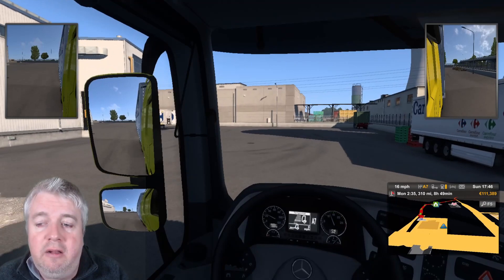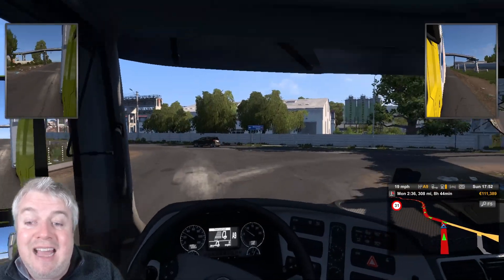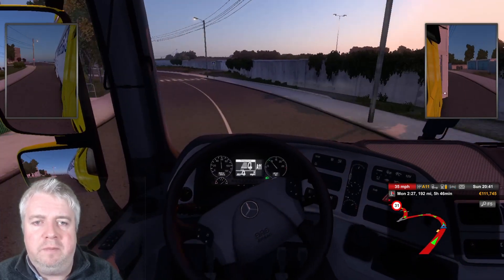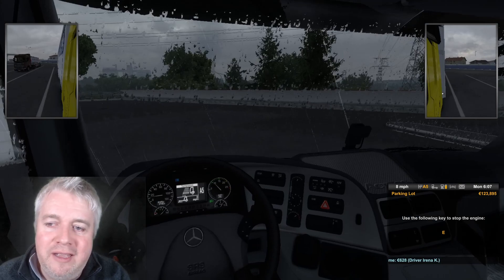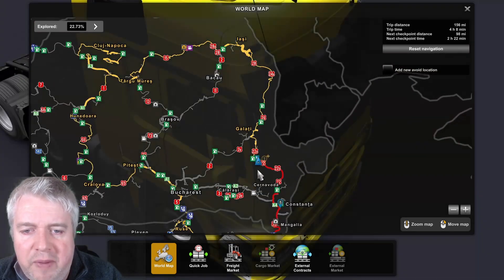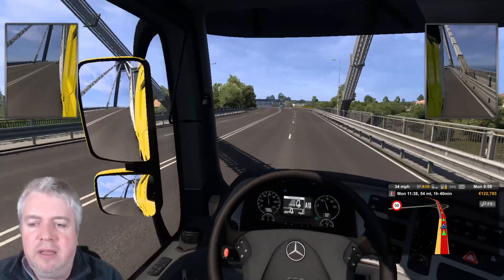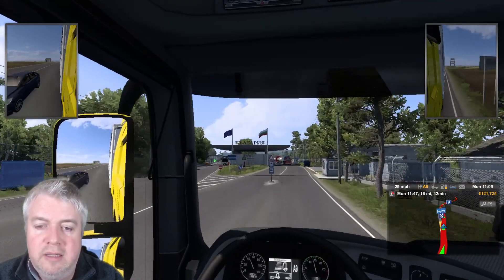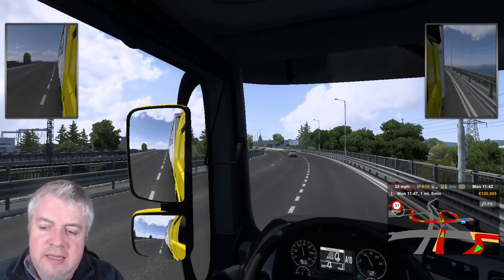Ferryman - Road To The Black Sea Event - Iasi to Varna - ETS2 Career - Lets Play - 47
We are starting a new Career Mode in ETS2 for the first time on the channel. We have set up a base in Plymouth and will be looking to expand our empire across Europe. Join the journey to witness the rise of Custard Haulers.

After finding ourselves delivering to a snowy parallel universe, today things are back on track. We're taking some empty packaging from the Romanian city of Iasi to Varna in Bulgaria. We're working to a bunch of achievements, but we will be taking the car ferry in this episode and picking up 'The Ferryman'.

DLCs added: Going East, Iberia, Beyond the Baltic, Scandinavia, Vive La France, West Balkans & Road to the Black Sea. Also Special Transport & Heavy Cargo.